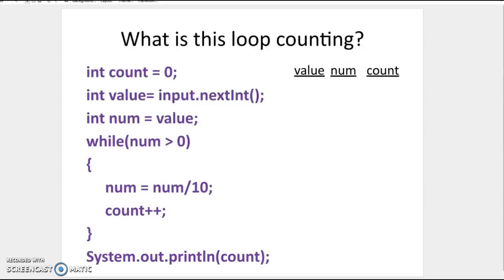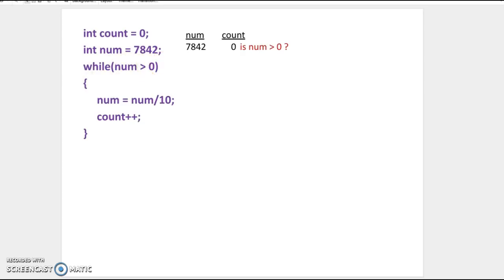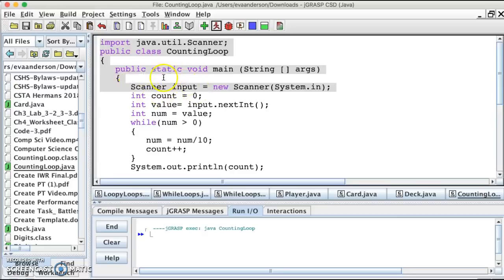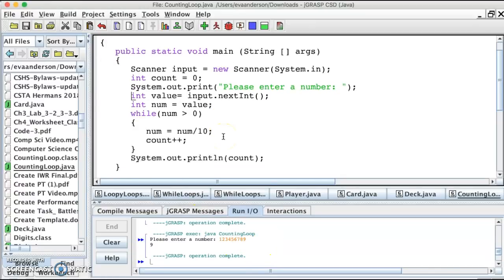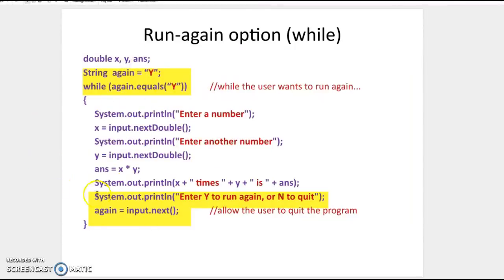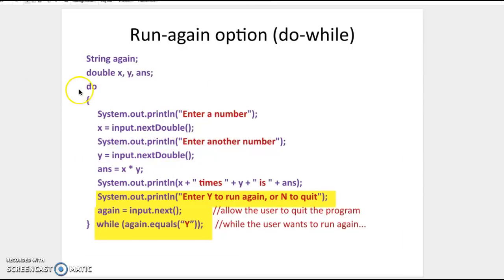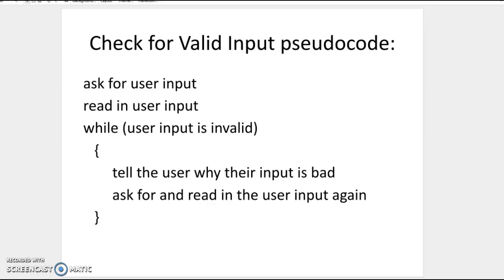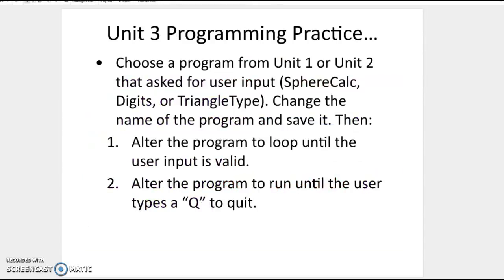tracing and using while loops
tracing a loop that extracts digits from a number.
using loops to run a program again.
using loops to verify user input.